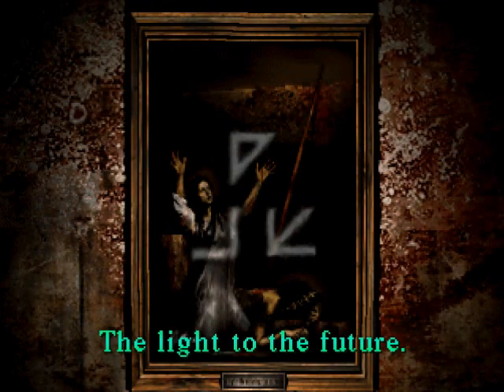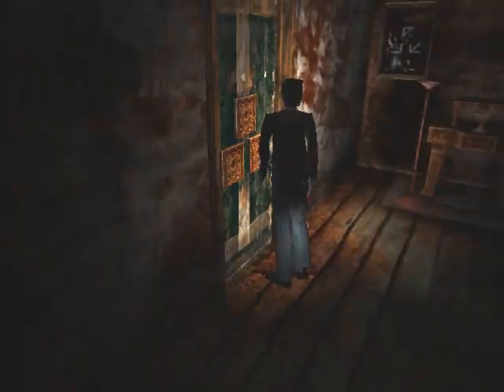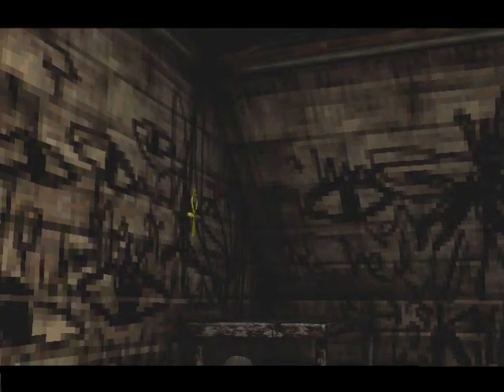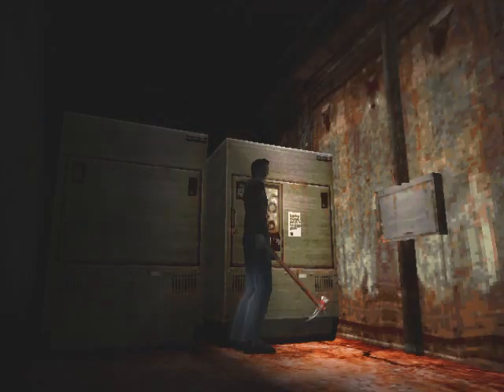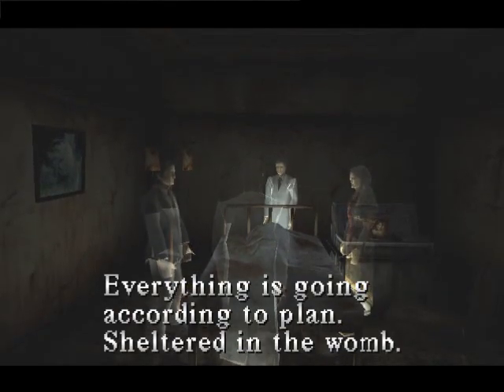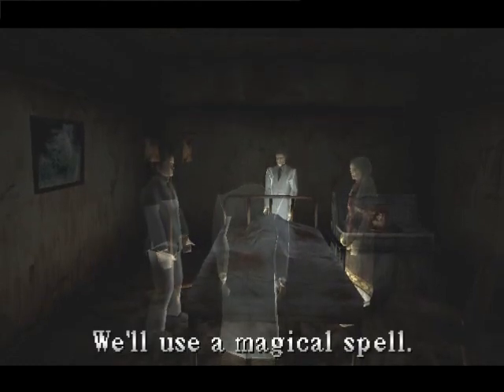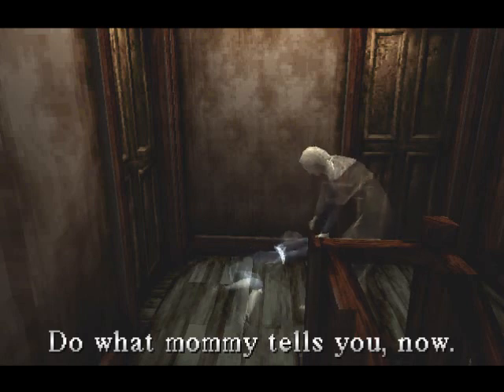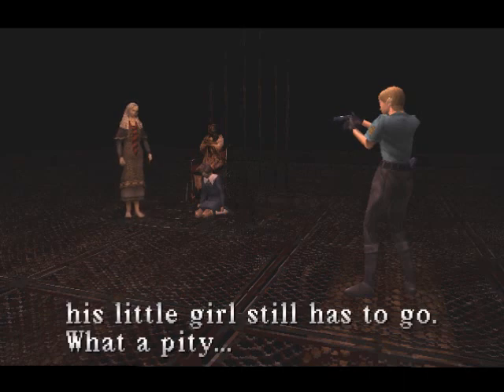Let's Play "Silent Hill" The Final Episode